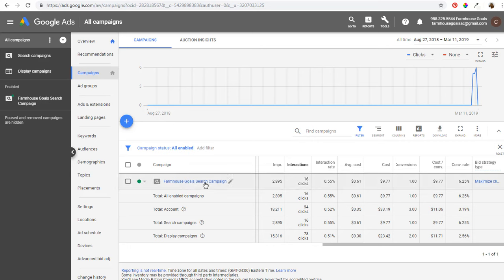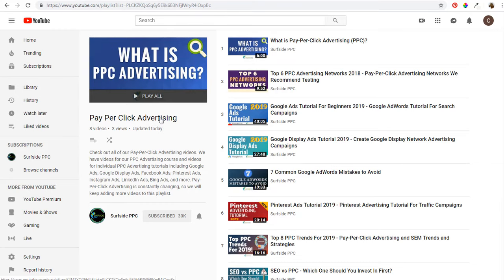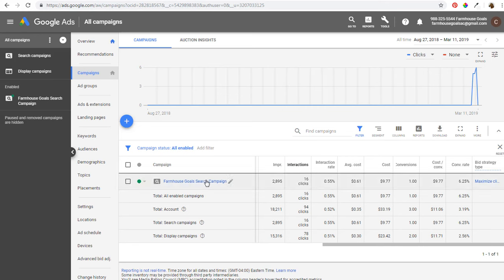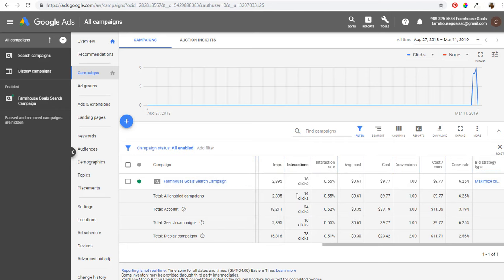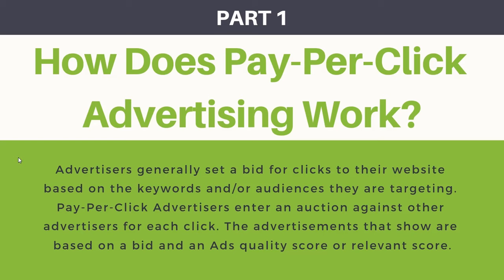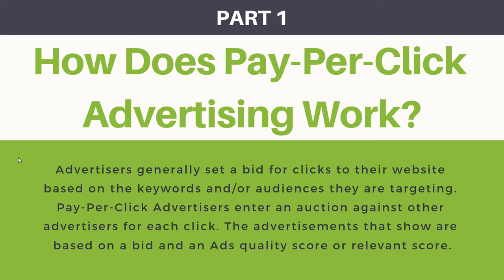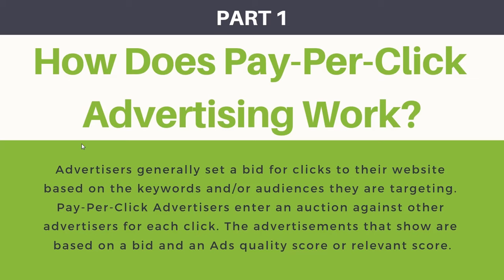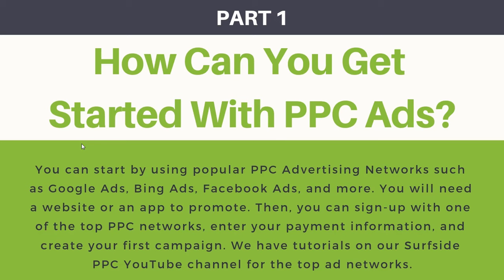Pay-Per-Click-Advertising Explained For Beginners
Pay Per Click Advertising can be difficult to figure out at first, so check out our video explaining Pay Per Click Advertising for beginners. We answer some popular questions such as What Is Pay-Per-Click Advertising? How Does Pay-Per-Click Advertising Work? How Can You Get Started With PPC Ads? and Is Pay-Per-Click Advertising Worth It? You can look below to see more of our information about PPC Advertising. We also have a Pay Per Click Advertising Course URL below on our Surfside PPC website, so you can follow along with all of our lessons.

What Is Pay-Per-Click Advertising?

Pay-Per-Click Advertising (PPC) is a form of advertising where the advertiser pays for each click to their website or app. Google Ads is the most well known PPC Advertising Network, where advertisers bid on keywords for clicks to their websites. Advertisers only pay when their advertisement is clicked.

How Does Pay-Per-Click Advertising Work?

Advertisers generally set a bid for clicks to their website based on the keywords and/or audiences they are targeting. Pay-Per-Click Advertisers enter an auction against other advertisers for each click. The advertisements that show are based on a bid and an Ads quality score or relevant score.

How Can You Get Started With PPC Ads?

You can start by using popular PPC Advertising Networks such as Google Ads, Bing Ads, Facebook Ads, and more. You will need a website or an app to promote. Then, you can sign-up with one of the top PPC networks, enter your payment information, and create your first campaign. We have tutorials on our Surfside PPC YouTube channel for the top ad networks.

Is Pay-Per-Click Advertising Worth It?

The key to Pay-Per-Click Advertising is testing and optimizing your campaigns. Large companies use PPC Advertising every day with million dollar yearly budgets to drive more leads and sales. PPC Advertising is worth it for businesses of all sizes, but it requires testing and knowledge of PPC Ad Networks.